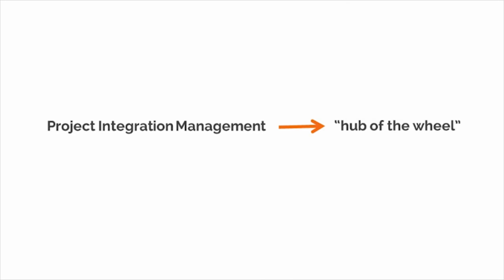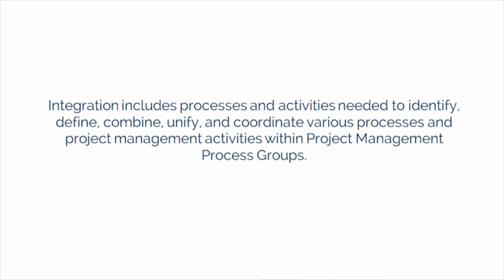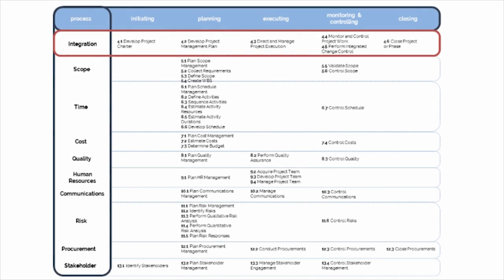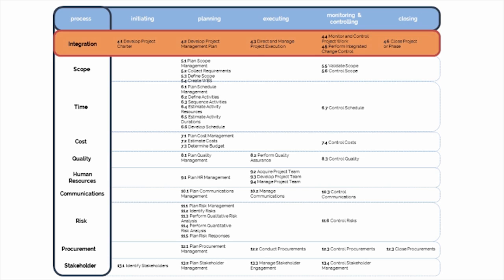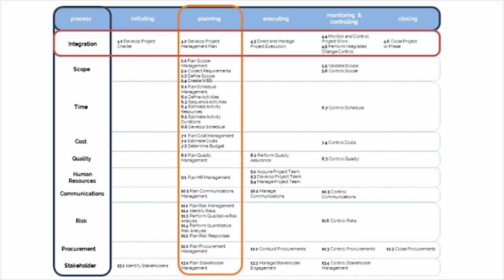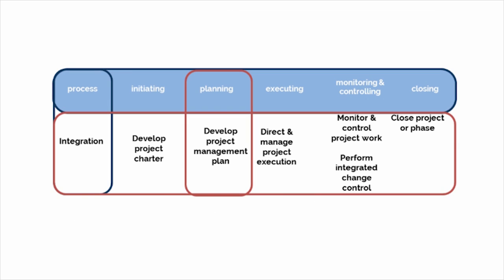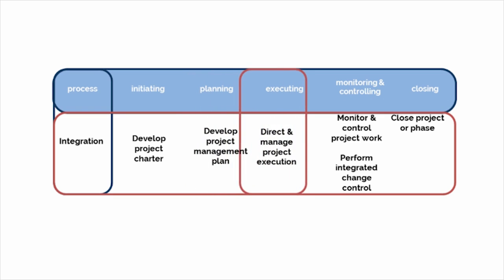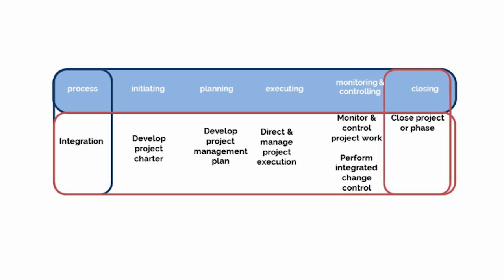PMBOK C2 M1 Project Integration Management Introduction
This is the first module of the second Knowledge area Project Integration Management.